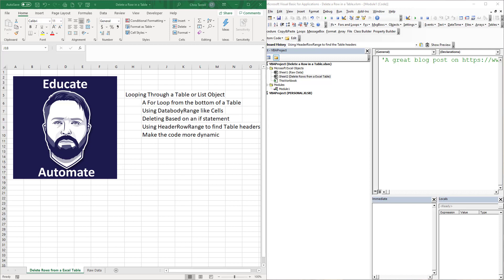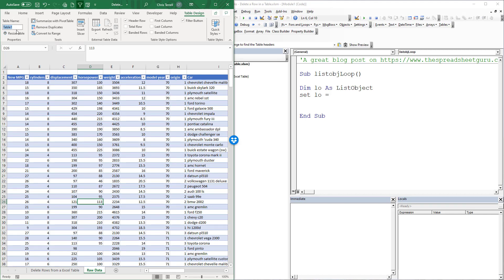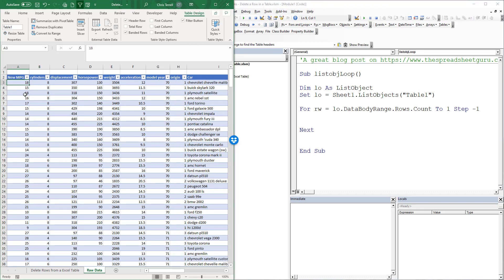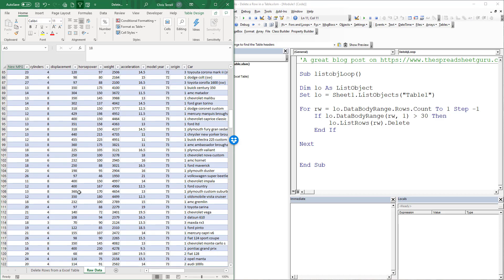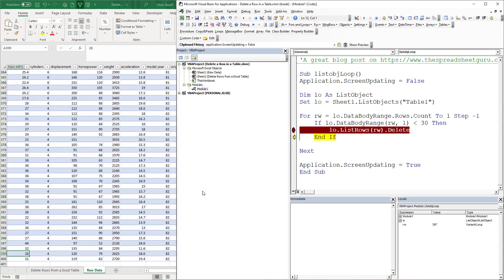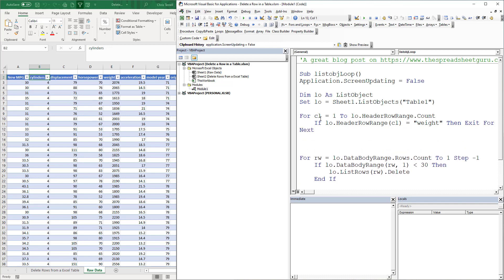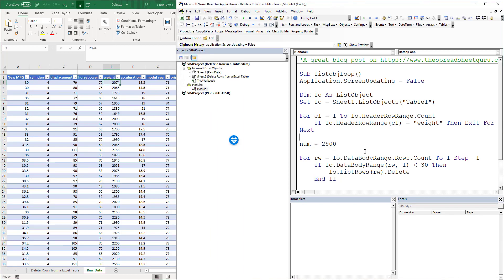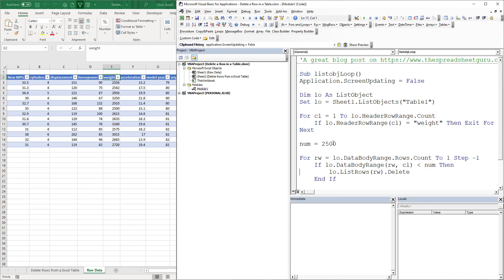VBA - Looping through a Table (ListObject) and deleting a row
Looping through a Table (ListObject) in Excel is slightly different than a sheet using "Cells" and arrays using the index in the parenthesis array(x,y). If you are using Tables in Excel, it is a brilliant move. Linking pivot tables to the table is fantastic because you don't have to resize your Pivot if your data grows or shrinks.
However, if you have coded Pivot you may have found them cumbersome. A great resource for coding ListObjects at this link here. In this link, "TheSpreadsheetGuru" gives you more than enough info to learn how to code ListObject

The Key to looping through an Object is to know its name or index. Which is similar to how you would code a Sheet and Cell. The second thing you need to know is the HeaderRowRange and the DatabodyRange because that is how you will loop through the ListObject

Sub listobjLoop()
Application.ScreenUpdating = False

Dim lo As ListObject
Set lo = Sheet1.ListObjects("Table1")

For cl = 1 To lo.HeaderRowRange.Count
    If lo.HeaderRowRange(cl) = "weight" Then Exit For
Next

num = 2500

For rw = lo.DataBodyRange.Rows.Count To 1 Step -1
    If lo.DataBodyRange(rw, cl) LT num Then
        lo.ListRows(rw).Delete
    End If

Next

Application.ScreenUpdating = True
End Sub